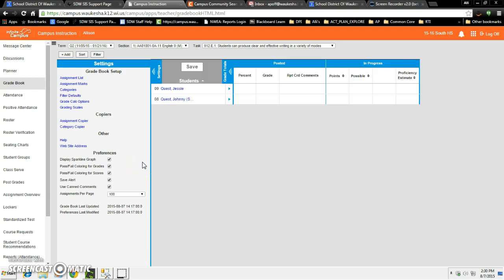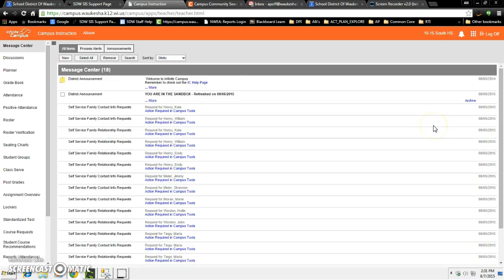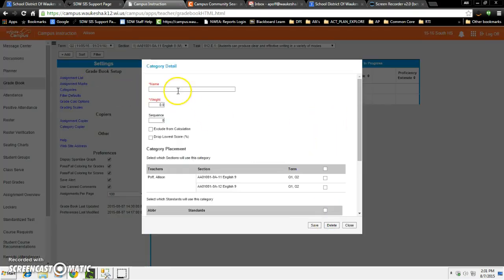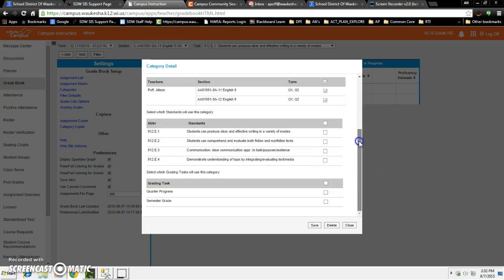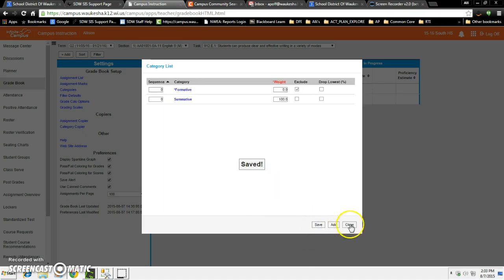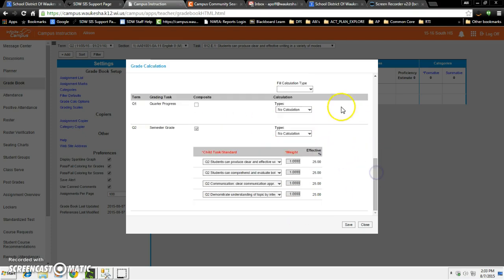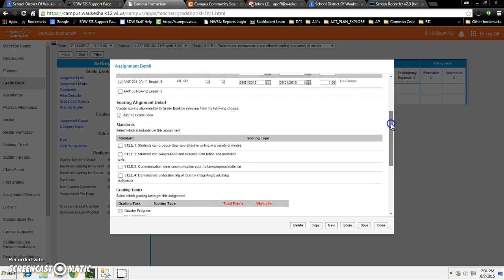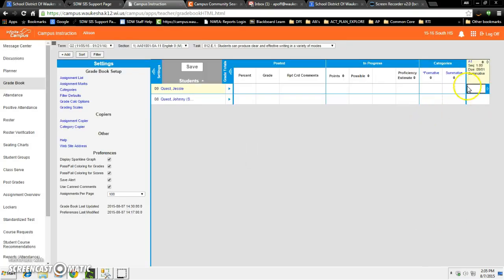Grade Book Setup-Declarative